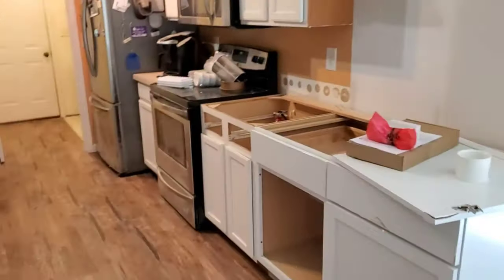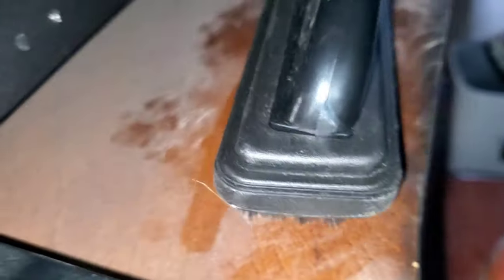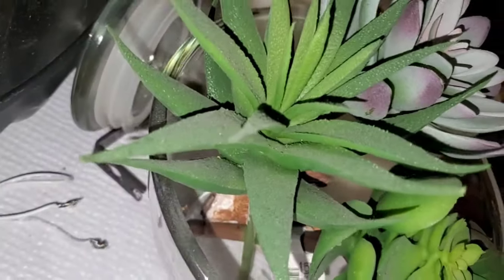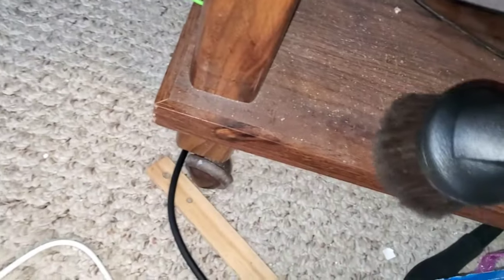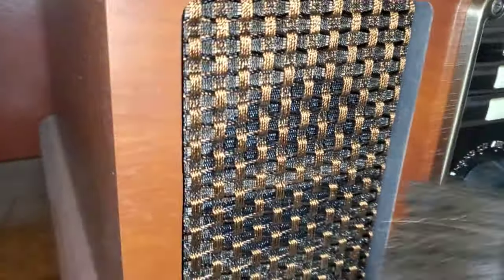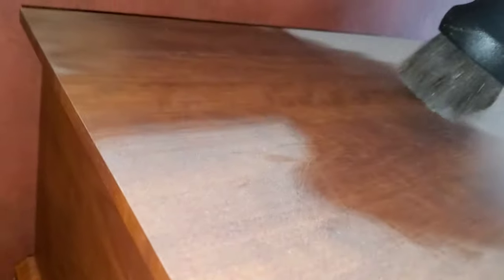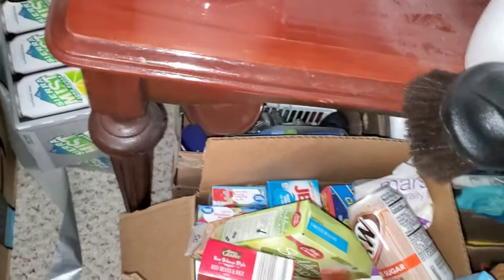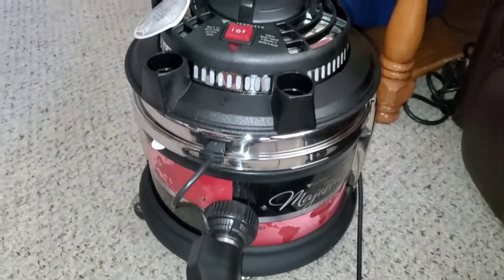Filter Queen Majestic!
In this video we spend a long time dusting just a minimal fraction of everything I have to dust in the house. Due to the negligence of our construction crew. Who improperly took up ceramic tile and mortar and allowed this toxic dust to get all over my home. Which is literally my worst nightmare having my house covered in toxic harmful dust like this. I went out and bought this filter Queen specifically to deal with this dust. Typical vacuums only filter to 0.3 microns in size. Filter Queens premotor filter system filters to .1 microns in size. Which is the size of all this dust.